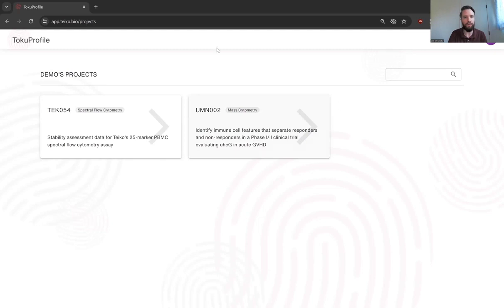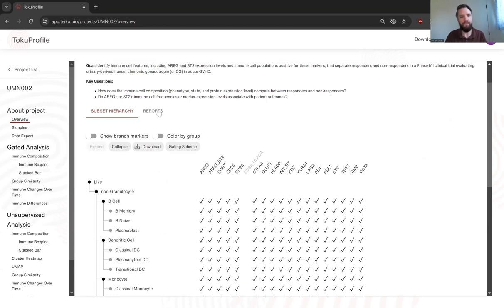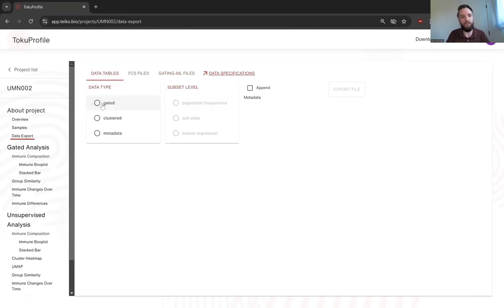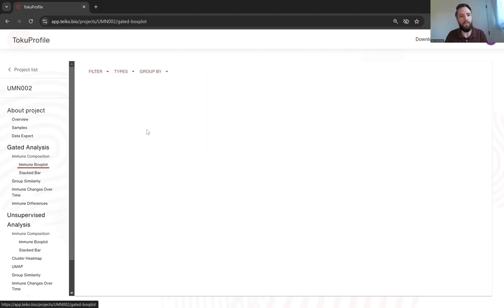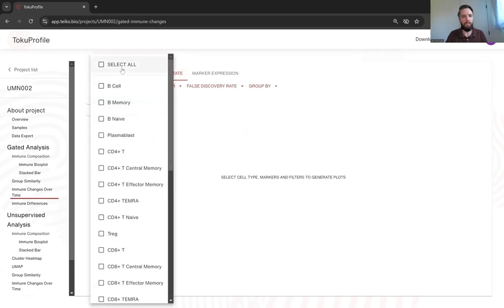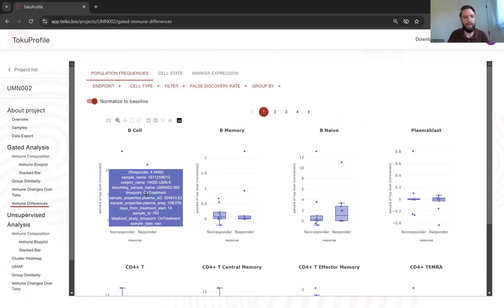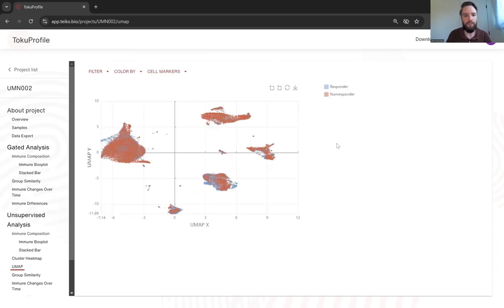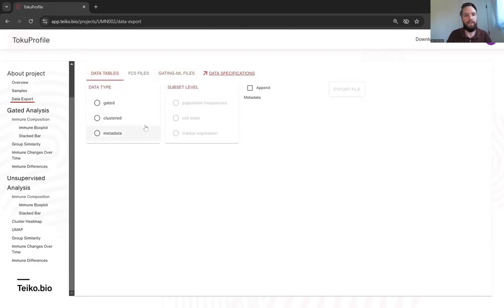Base, Core, Premier - What’s the Difference?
Our analysis tiers—Base, Core, and Premier—are designed to deliver exactly what you need from your cytometry data while staying within your budget. From data tables and statistics to advanced unsupervised clustering (UMAPs, anyone?), we’ve got you covered.

With our TokuProfile web application, we’ll guide you through each analysis tier, demonstrating with real customer data how you can get the most out of your analysis.